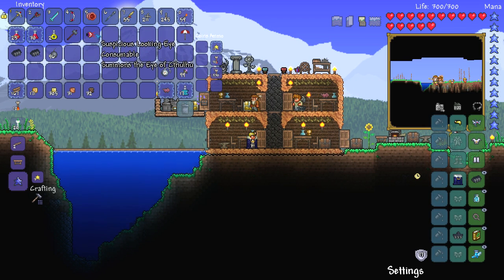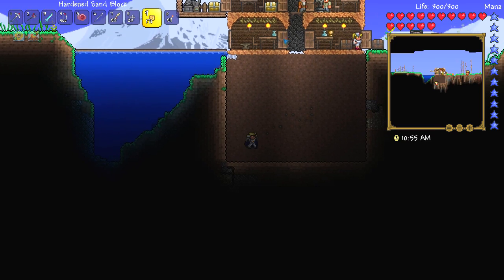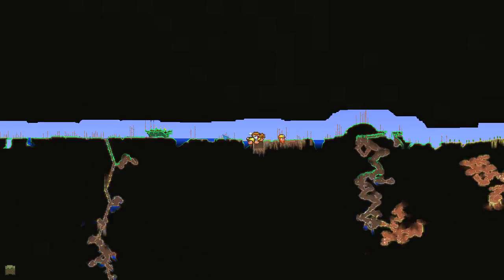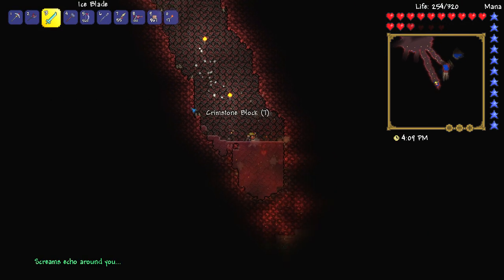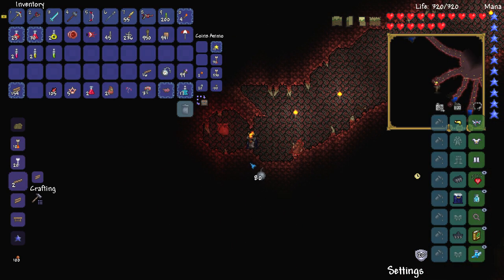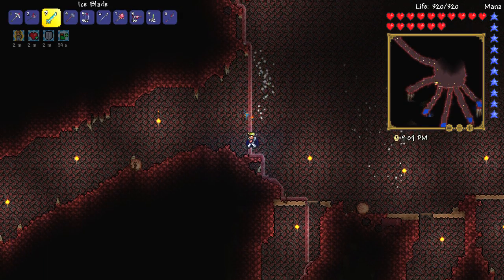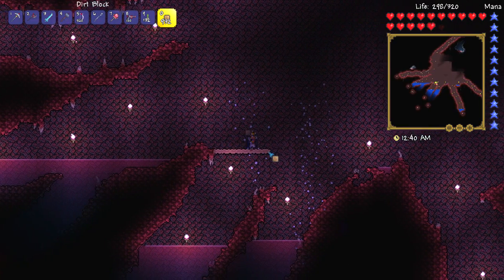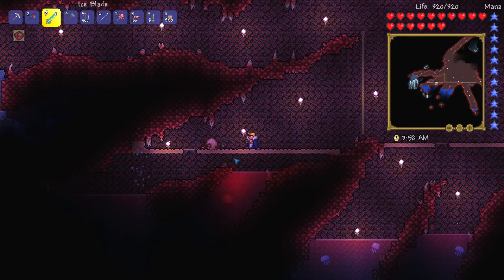Python Plays Terraria || Home Expansion! Brains Of Cthulhu! || Terraria 1.3 PC Let's Play [#7]